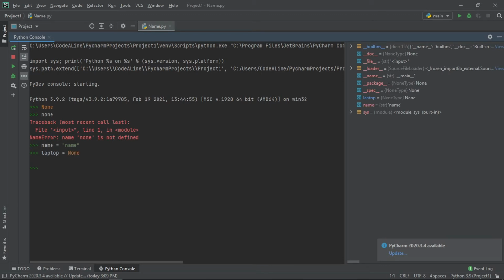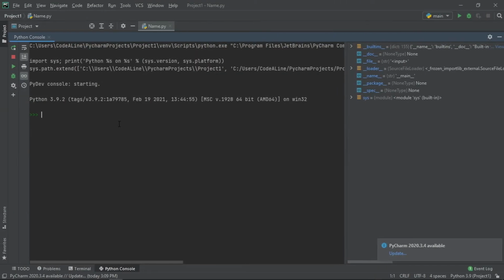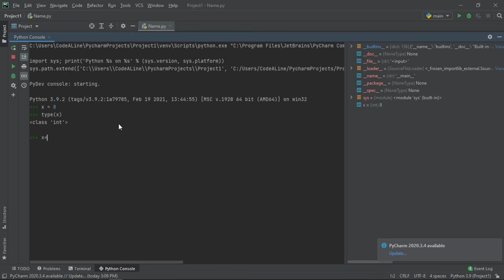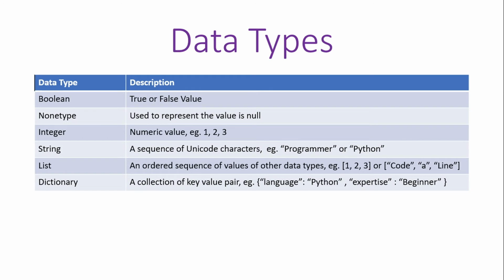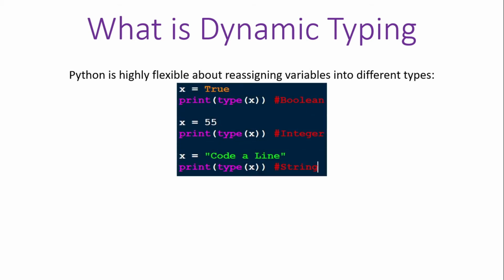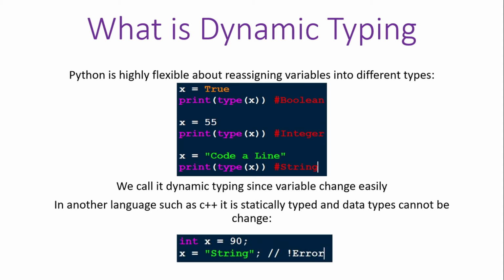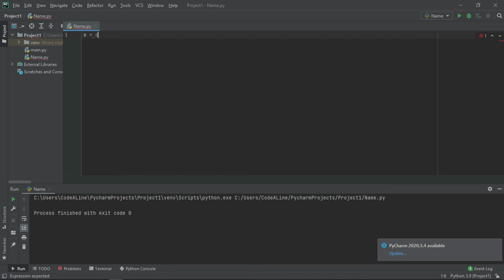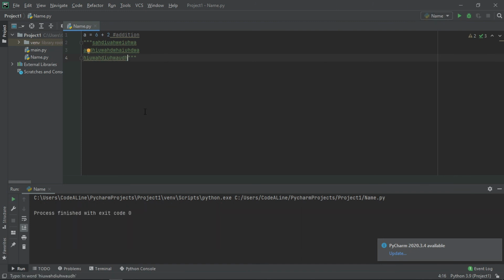Python Tutorial - Data Types | Python's Beginners Guide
Learn all about variables in python. Check out the playlist for the previous two episodes.

Timestamps:

0:00 Intro
0:34 Data Types
5:48 Dynamic Typing
6:47 Comments

Stay Safe
Keep Coding!